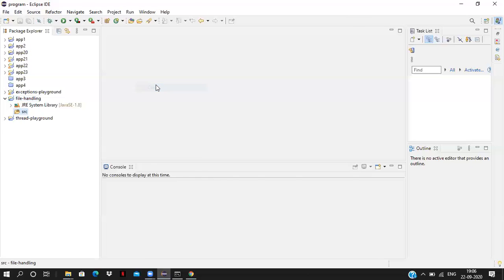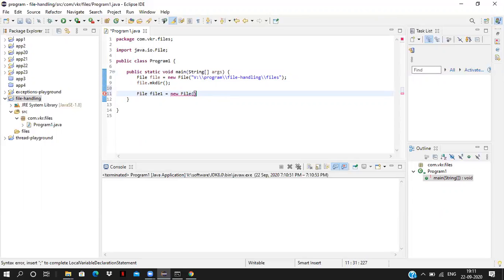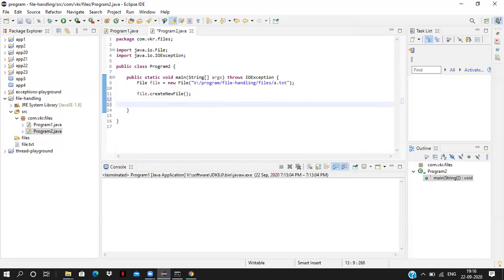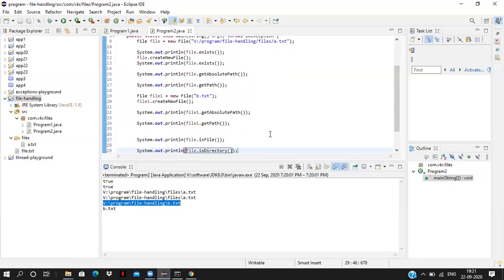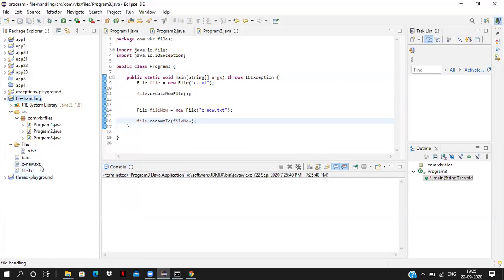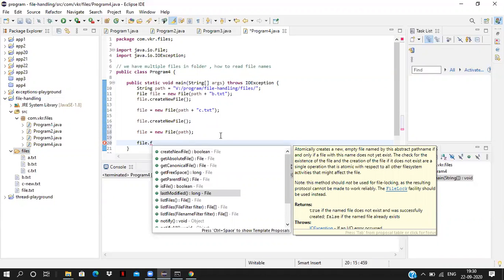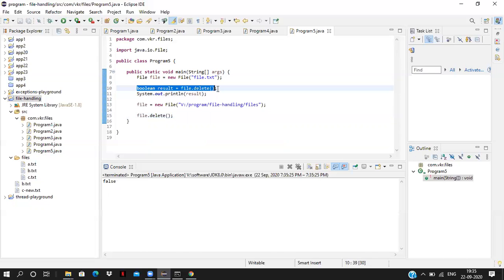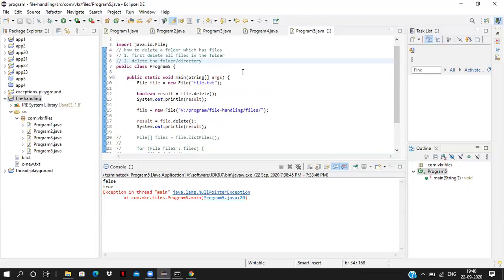File Handling - Basics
Create a File and directory?
update file name using program?
delete a file or directory?